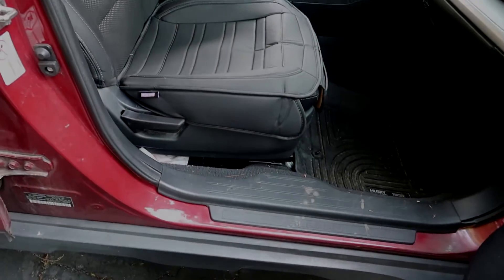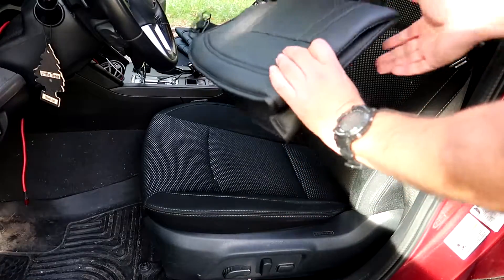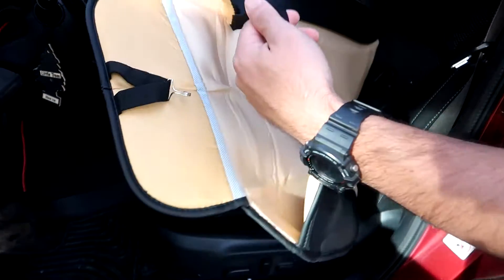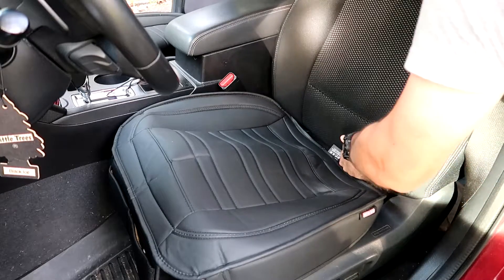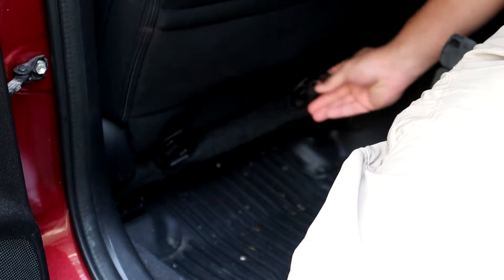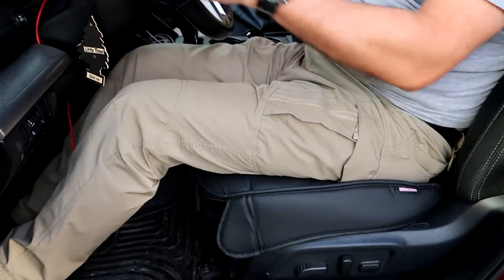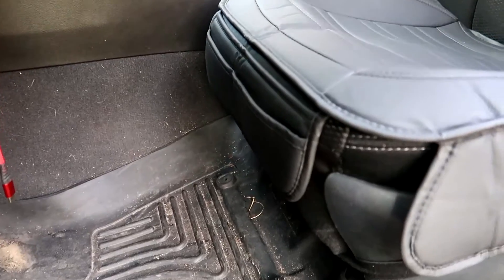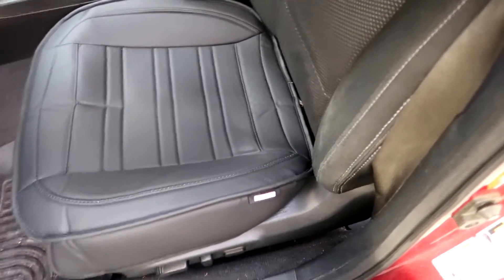Padded Seat Covers Protectors Motor Trend Review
► Motor Trend Padded Seat Covers Protectors
●Amazon US